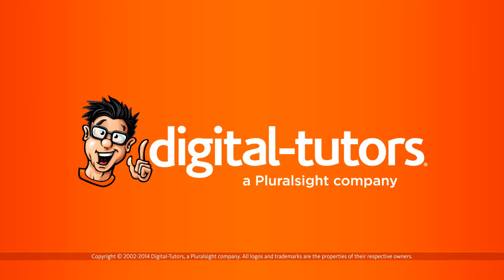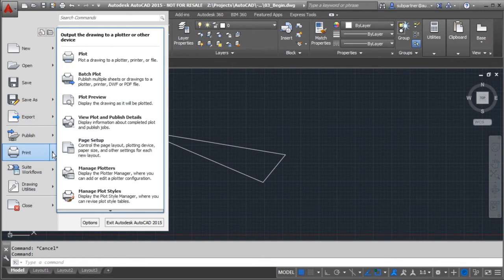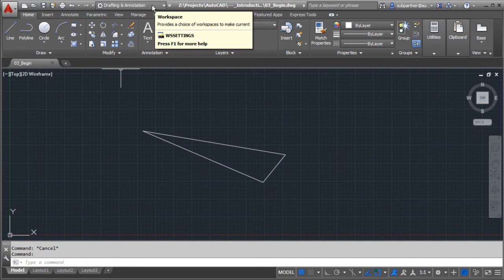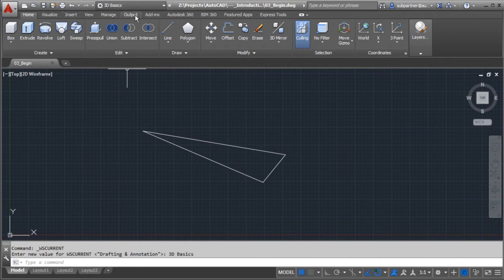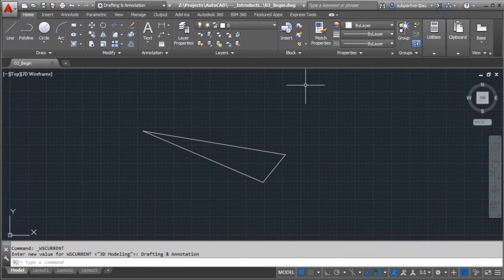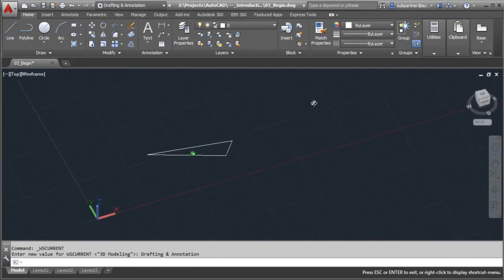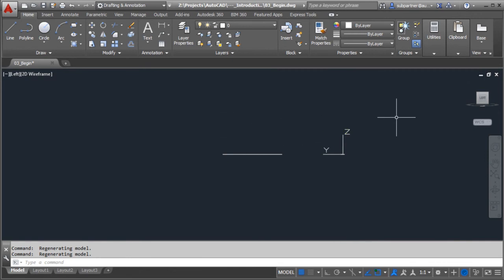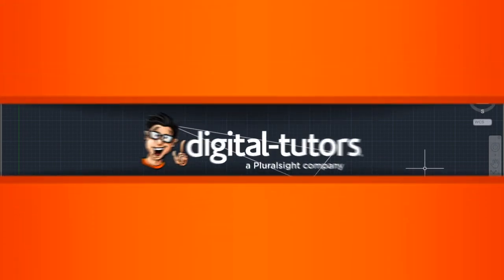03 Continuing with the interface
AutoCAD 2015 - Introduction. Continuing with the interface.